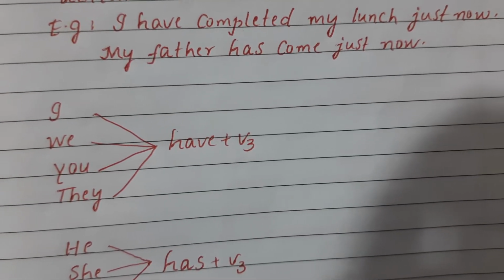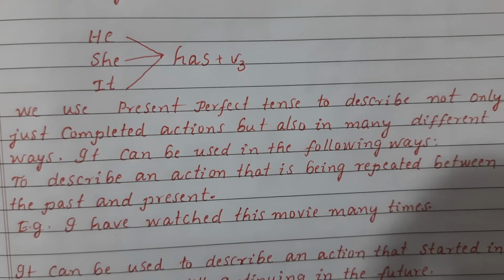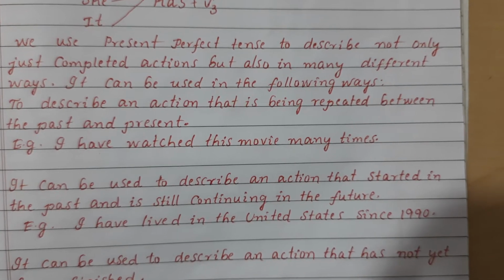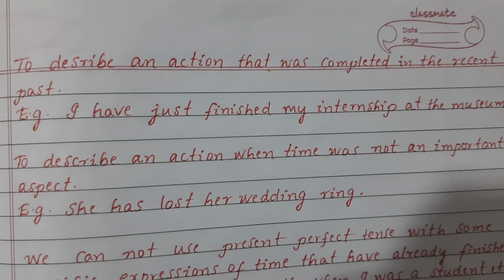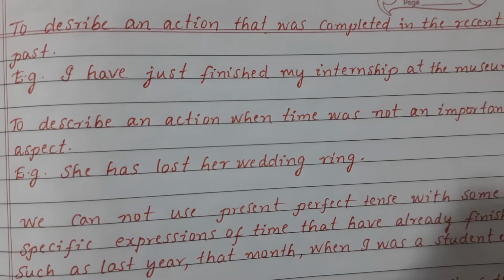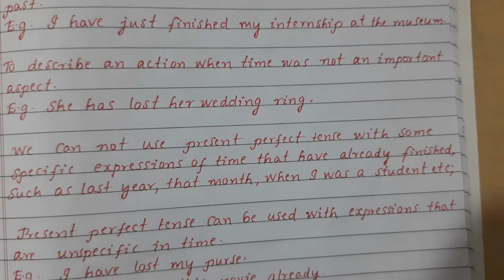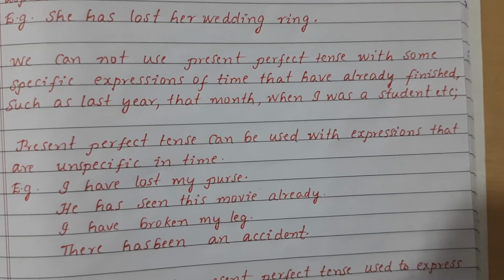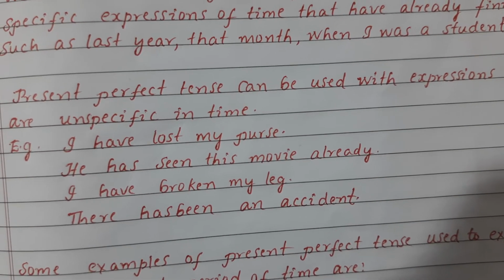ENGLISH FLUENCY COURSE# DAY#21#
Hi friends! Welcome to the English Fluency course: Day# 21. In today's video I explained Present perfect tense in detail.